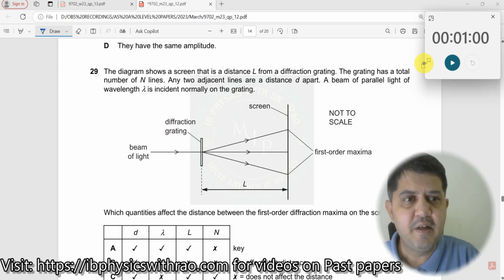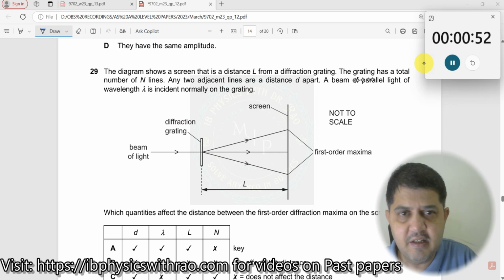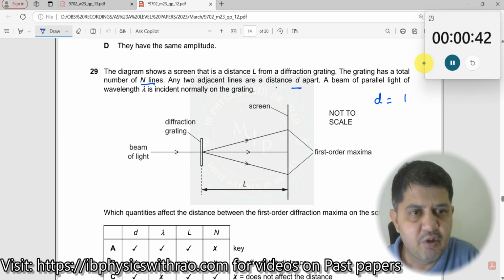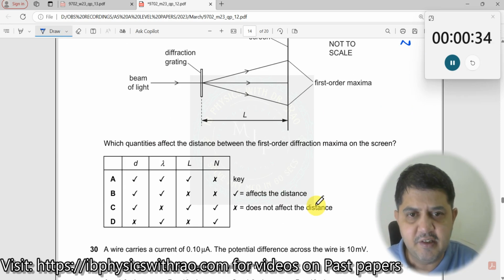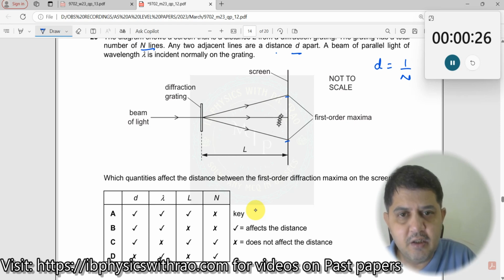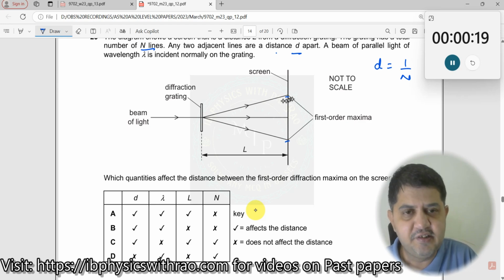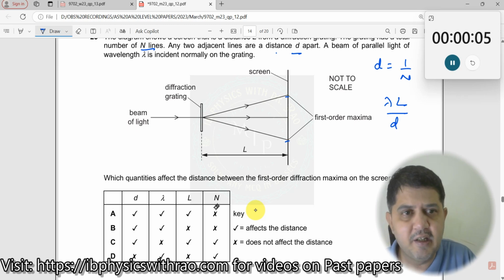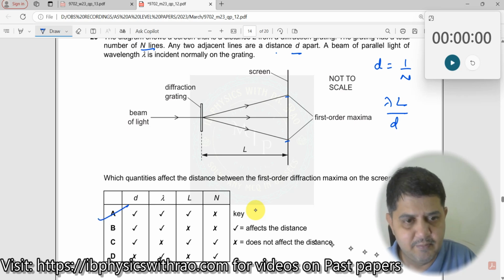29. The diagram shows a screen that is a distance L from a diffraction grating. The grating has a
The diagram shows a screen that is a distance L from a diffraction grating. The grating has a total number of N lines. Any two adjacent lines are a distance d apart. A beam of parallel light of wavelength λ is incident normally on the grating.

Which quantities affect the distance between the first-order diffraction maxima on the screen?

Options:
A. d ✓, λ ✓, L ✓, N ✗
B. d ✓, λ ✓, L ✗, N ✓
C. d ✓, λ ✓, L ✗, N ✗
D. d ✗, λ ✓, L ✓, N ✗

Solution:

Step 1: Understand the diffraction grating equation
The diffraction grating equation is:
nλ = d sin θ
Where:

n is the order of the maximum
λ is the wavelength of the light
d is the distance between adjacent slits (grating spacing)
θ is the diffraction angle
The distance y between the first-order maxima on the screen and the central maximum is given by:
y = L tan θ

For small angles (common in diffraction setups):
tan θ ≈ sin θ
Thus, y ≈ L (nλ / d)

Step 2: Analyze the factors affecting y
From the equation y ≈ L (nλ / d):

d (grating spacing): Affects y directly as it appears in the denominator. Smaller d increases the distance y.
λ (wavelength): Affects y directly; a longer wavelength increases the distance y.
L (screen distance): Affects y directly; a larger L increases the distance y.
N (number of lines): Does not affect y directly. However, N relates to d via d = 1 / N, so indirectly, N can influence y.
Step 3: Match the correct option
The quantities directly affecting the distance between the first-order maxima are d, λ, and L. The number of lines N does not directly appear in the formula for y.

Answer:
The correct option is A. d ✓, λ ✓, L ✓, N ✗.

Explanation of Distractors:

B: Incorrect because it includes N as directly affecting y, which it does not.
C: Incorrect because it excludes L, which directly affects y.
D: Incorrect because it excludes d, which directly affects y.
Concept Enrichment:
Diffraction grating setups are widely used in spectroscopy to analyze light based on its wavelength. The spacing between maxima depends on the grating's line density, the wavelength of the light, and the screen's distance from the grating. Understanding the interplay of these variables helps in designing precise optical instruments.

Possible Misconceptions:

Confusing the role of N (number of lines) with d (grating spacing). While related, N affects d and not y directly.
Assuming the screen distance (L) does not affect y, whereas it directly determines the maxima's position.